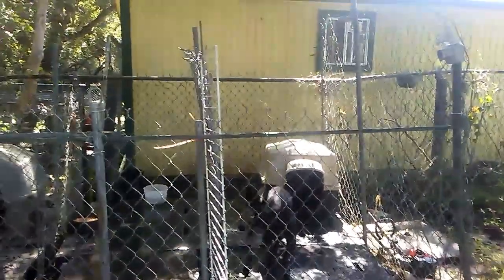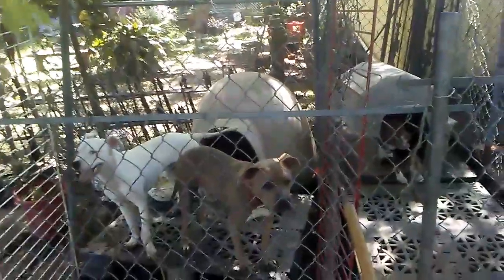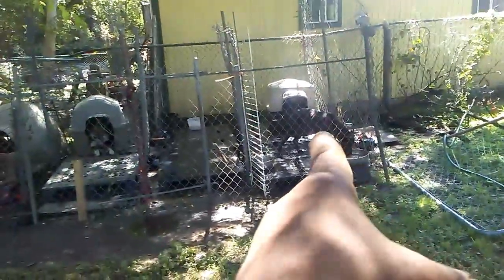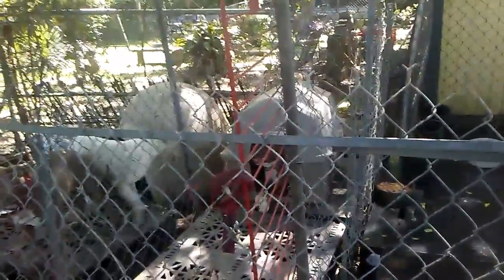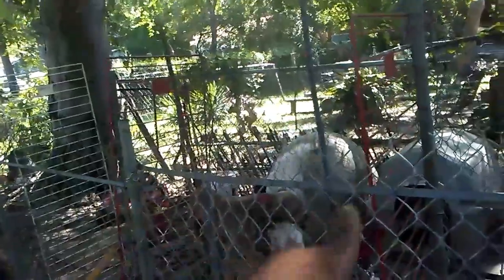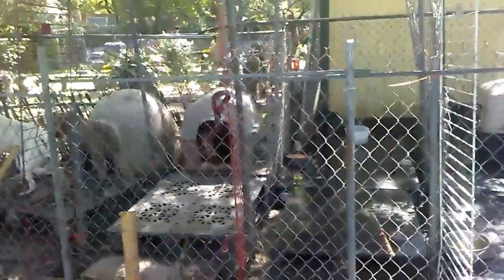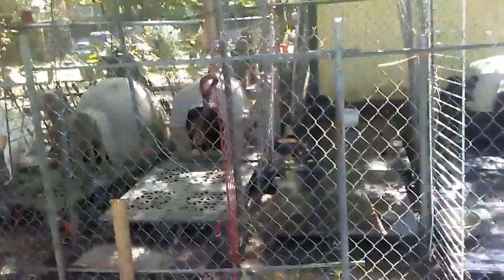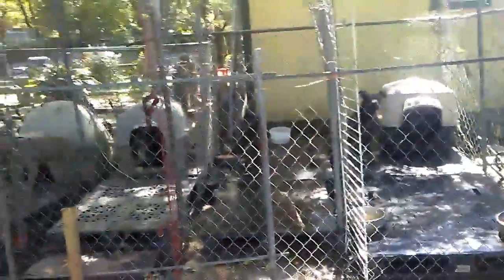First kennel, farmer john kennels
Fred Simmons pitbulls